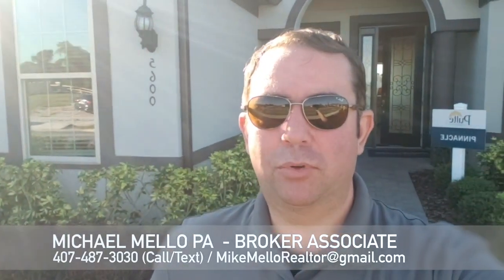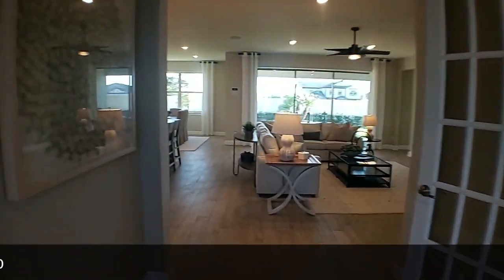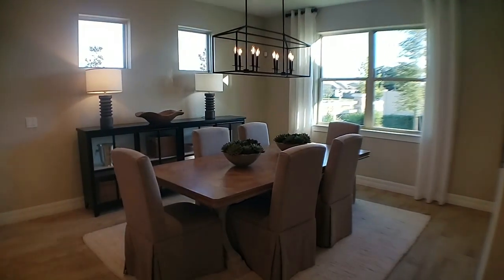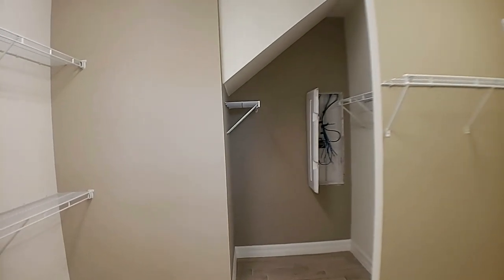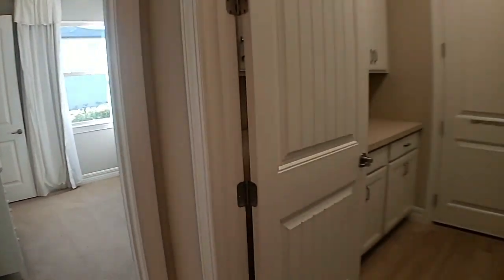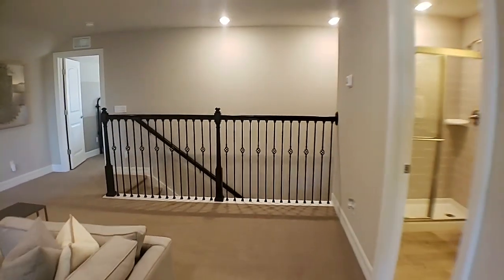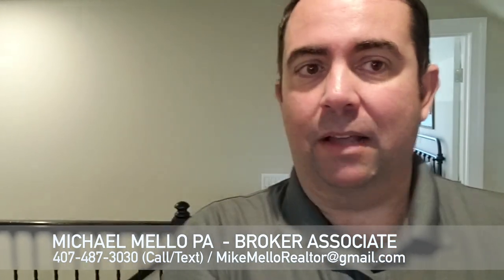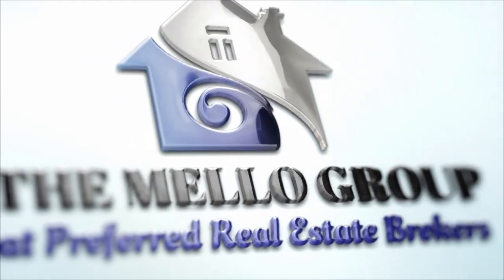Pulte Split Oak Estates I Pinnacle Model I 4 Bed, 4 Bath, 3,656 SQ FT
4 bedroom, 4 baths with 3656 sqft, located in Narcoossee, a 4 minute drive to the Lake Nona Publix.
Base price with 2nd floor bonus is $403,490.
Price as seen $510,000.